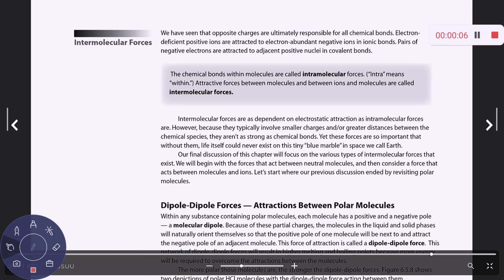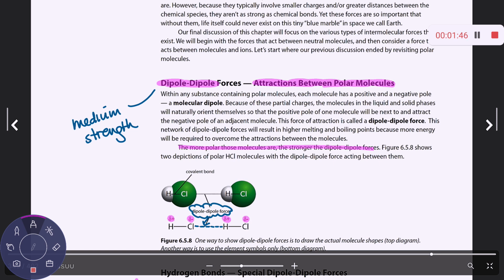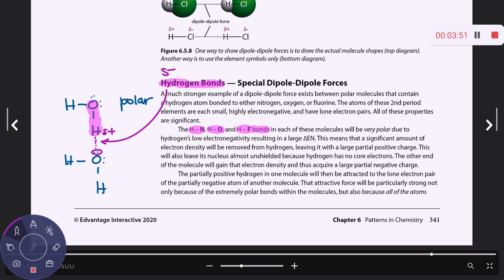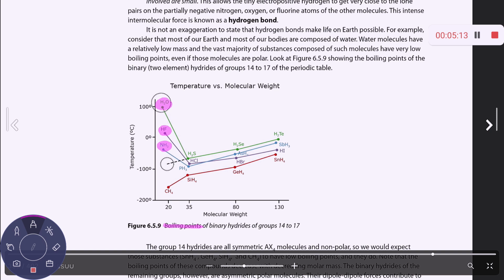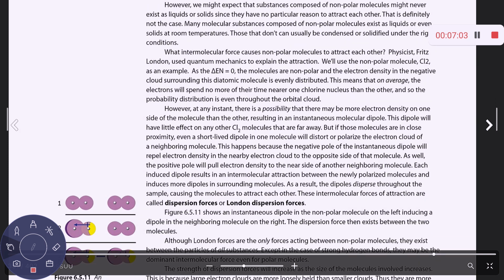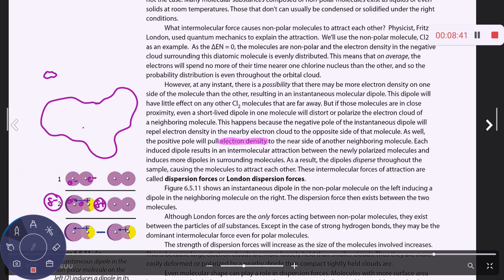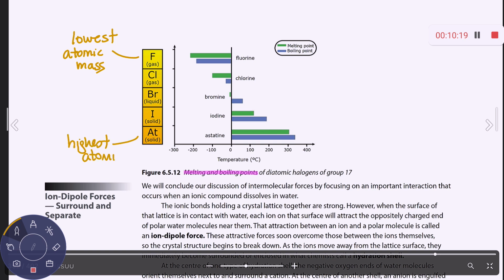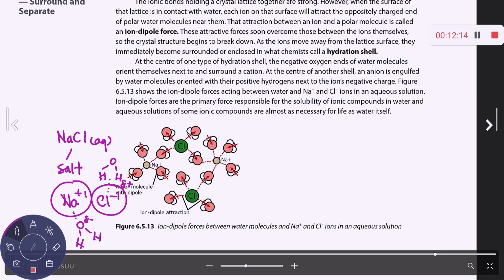6.5 Honors Lecture Video #3: The Shape and Behavior of Molecules